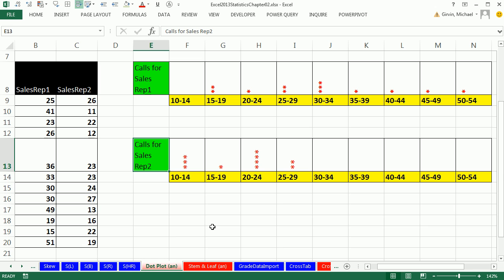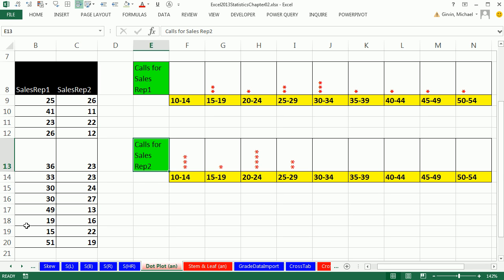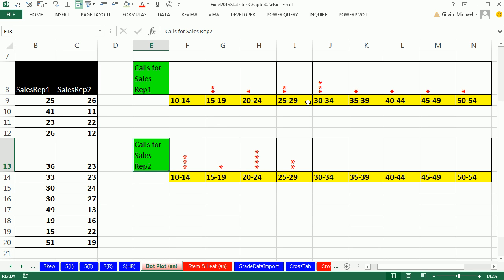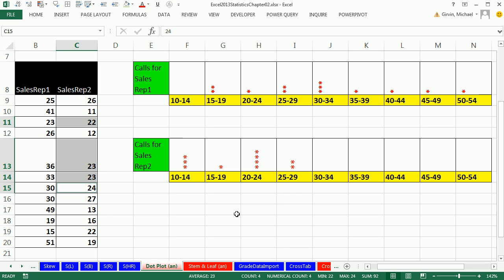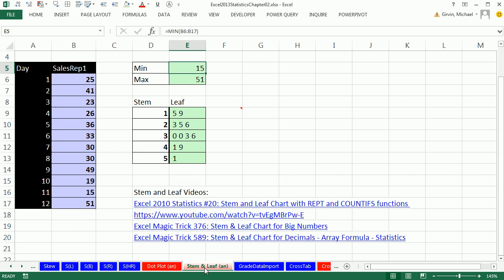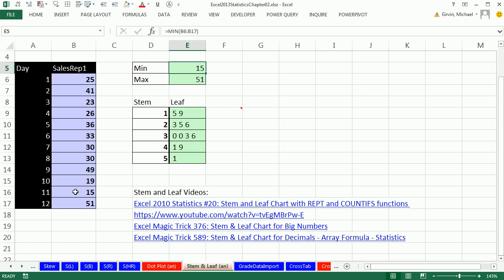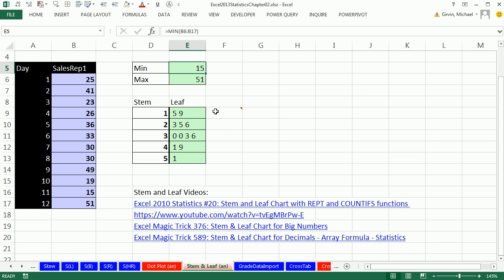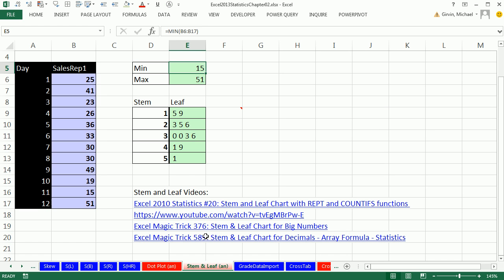Excel 2013 Statistical Analysis #10: Description of Dot Plot and Stem and Leaf Charts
Topics in this video:
1. (00:25) Dot Plot
2. (01:37) Stem and Leaf Charts
Reference Videos: